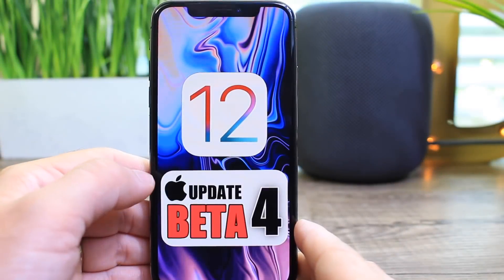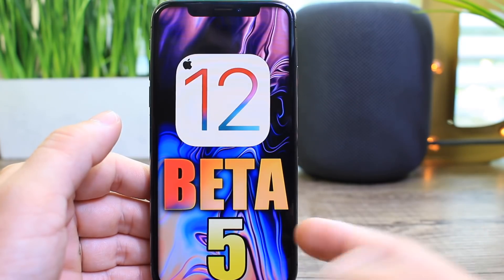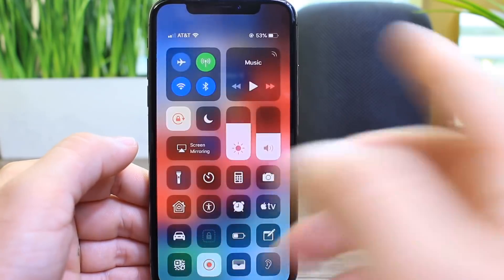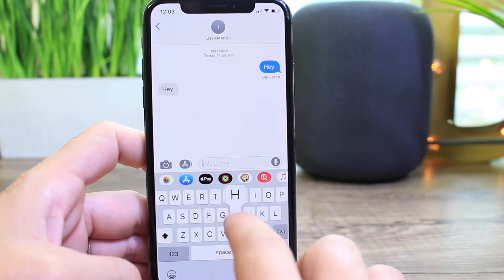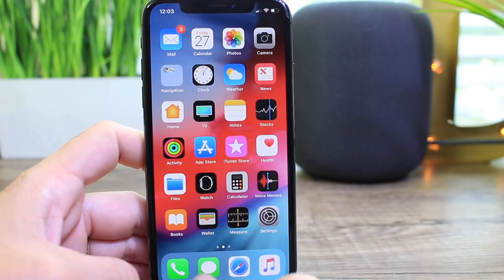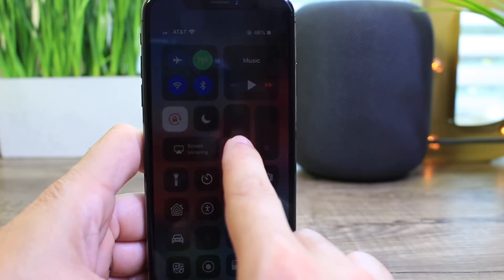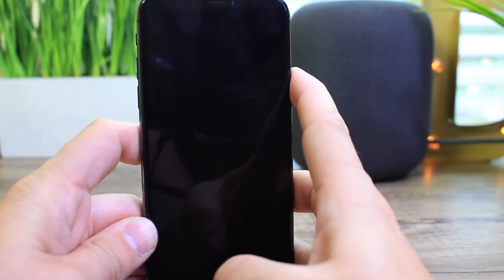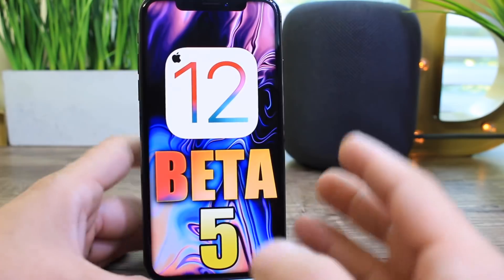iOS 12 Beta 4 Bugs & iOS 12 BETA 5 Release Date